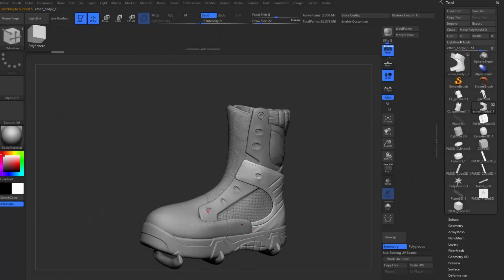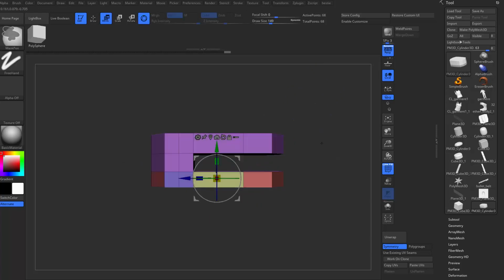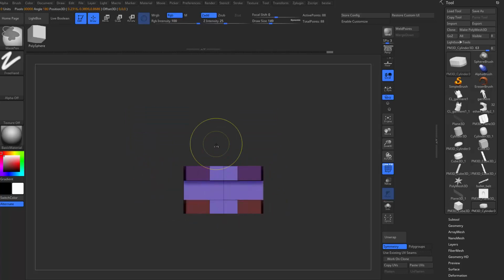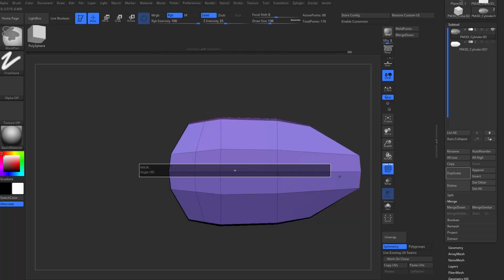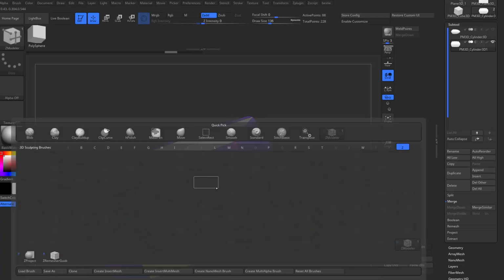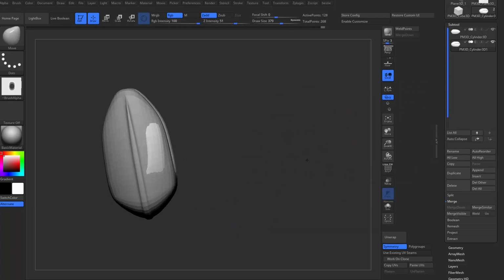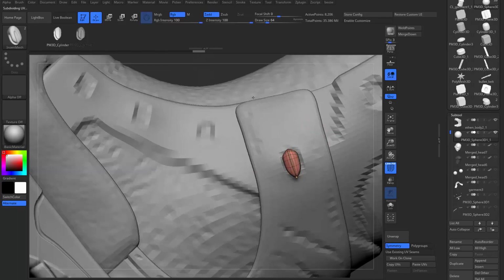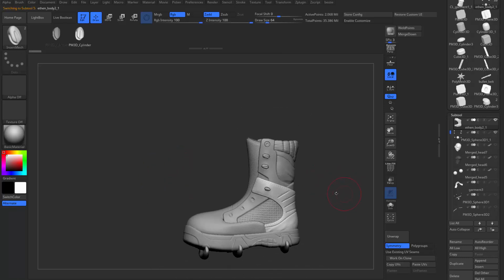34 lace holes 02 insert meshes